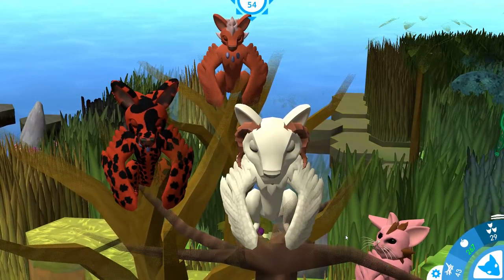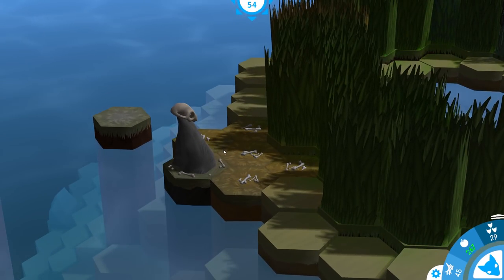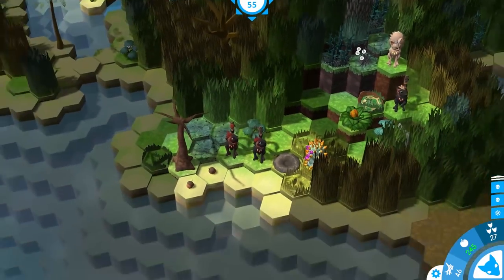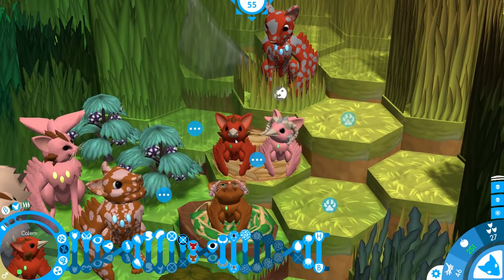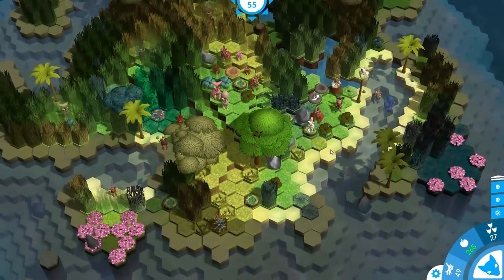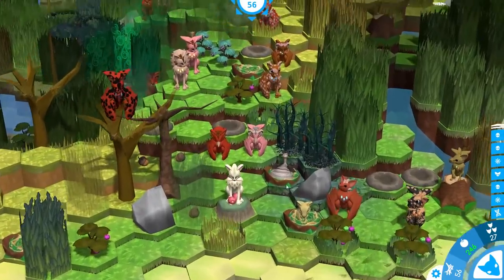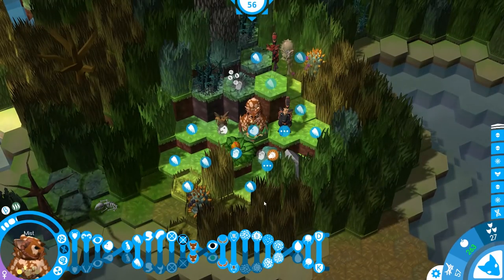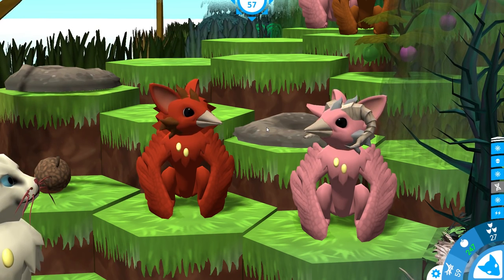Earning Our New Feathers! | Niche Let's Play • Whale Island Discoveries - Episode 14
Welcome to Niche: A Genetics Survival Game! The warrior of the peacock kingdom has grown a stunning new set of feathers, just in time to swoop in and save the Oracle's Oasis. Meanwhile, his ill sister seeks refuge with Vankir's troops, as she's nursed back to health by our first traveling healer!

Niche - a genetics survival game is a fresh blend of turn-based strategy and simulation combined with roguelike elements. Shape your own species of cat/fox/bear/dog-like animals based on real genetics. Keep your animals alive against all odds, such as hungry predators, climate change and spreading sickness.